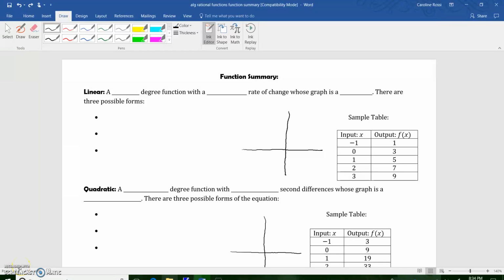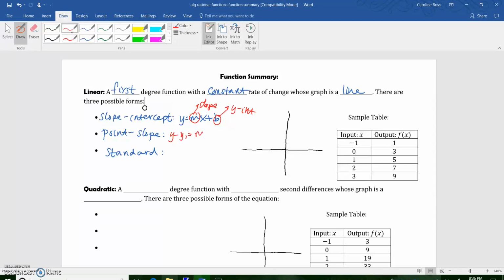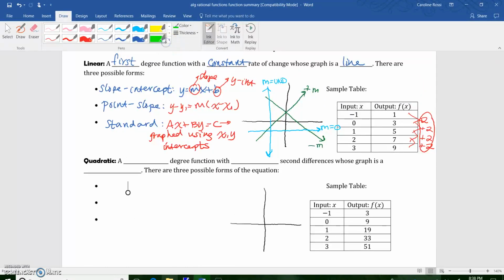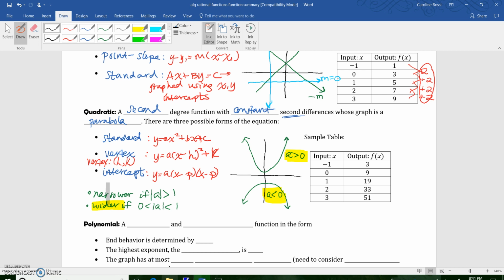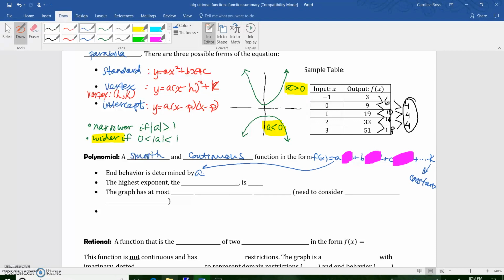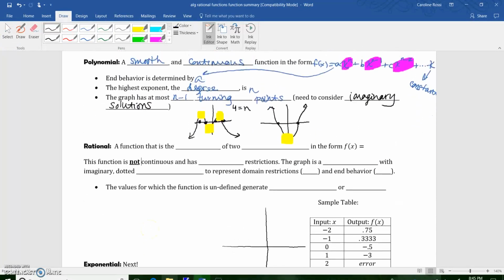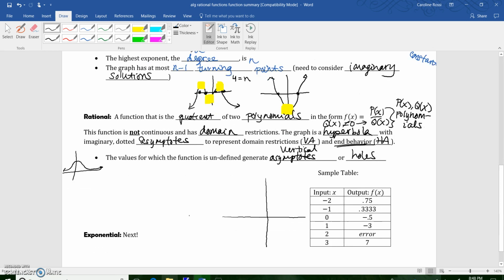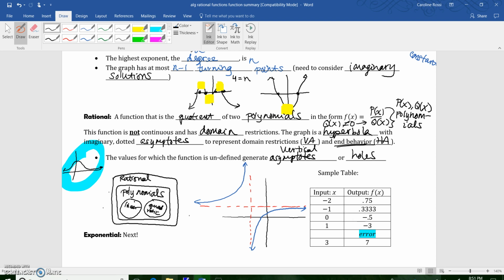Alg II Function Summary